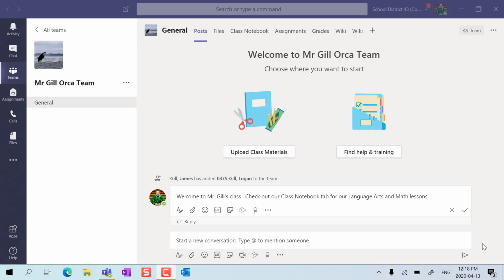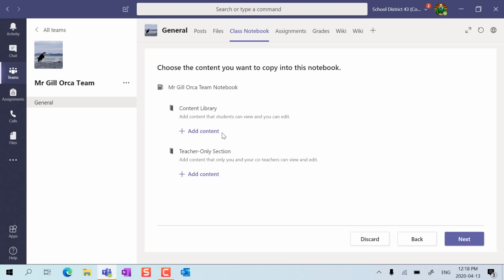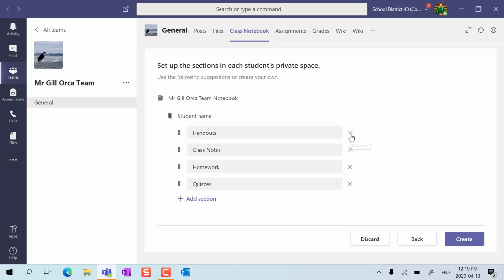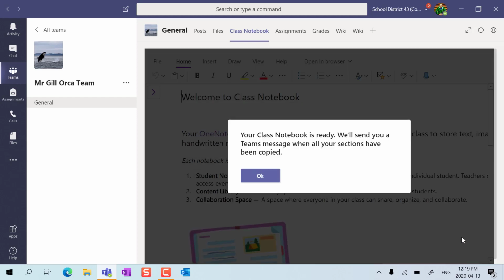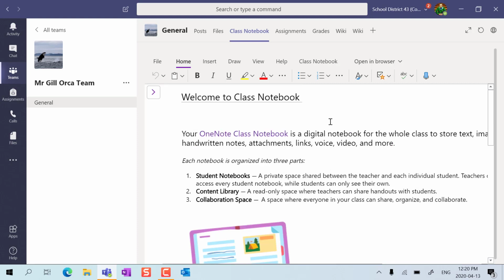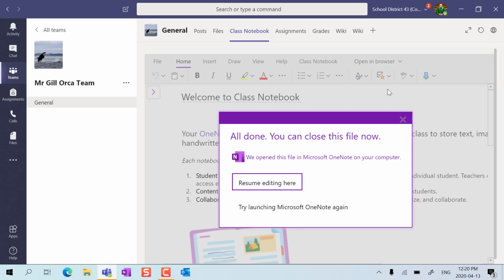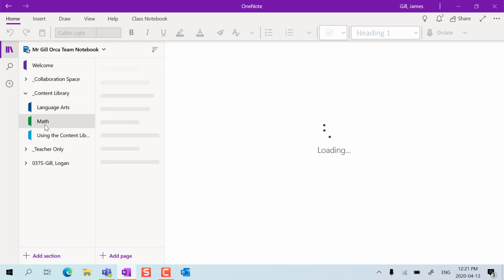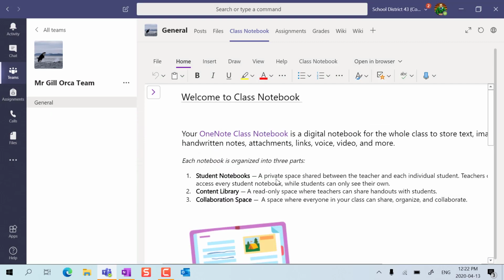Creating Class Notebook in Teams from Existing Content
When teaching remotely, possibly the easiest way for you to use a OneNote class notebook with your students is to create one in Teams.  Learn how in this video that is only 2 minutes and 30 seconds long.